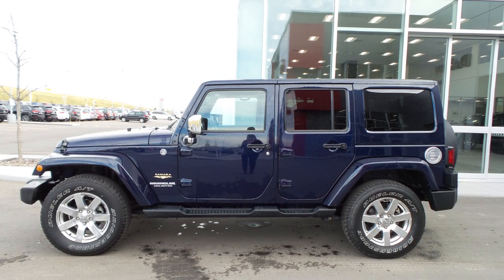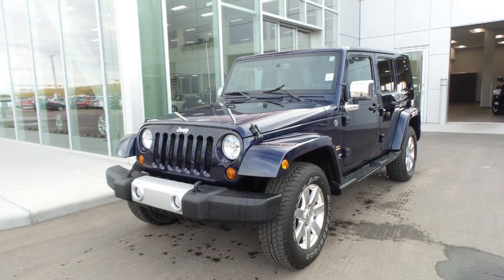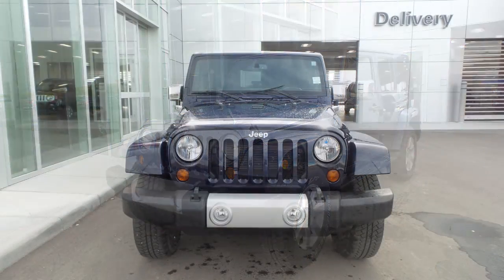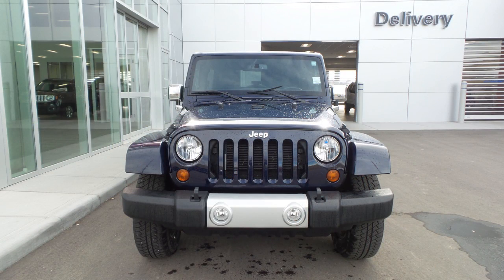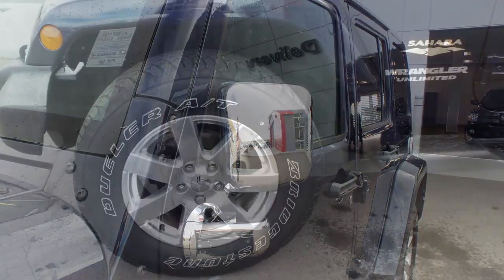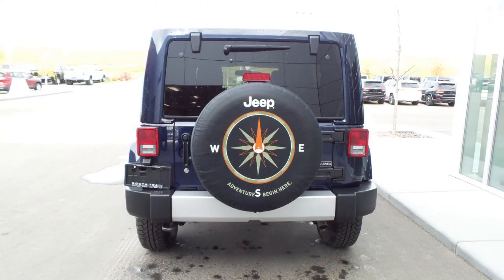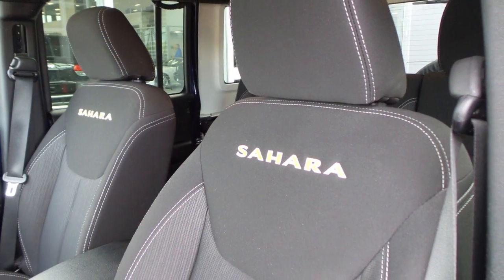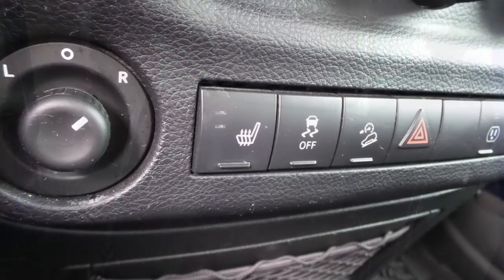2013 Jeep Wrangler Unlimited Sahara - For Chelsea - South Trail Chrysler - Calgary AB